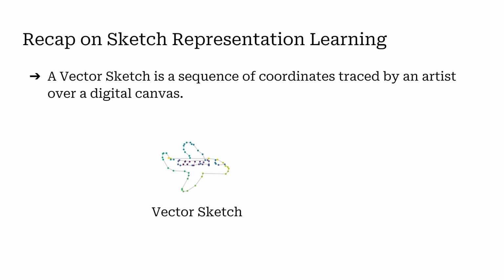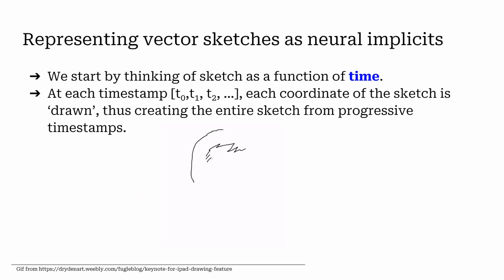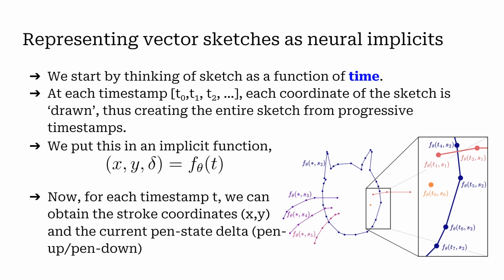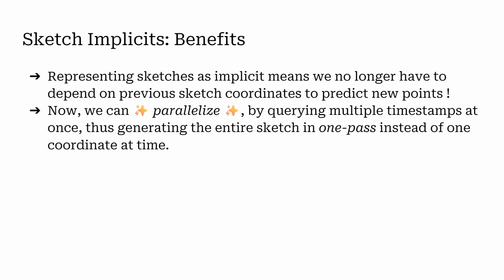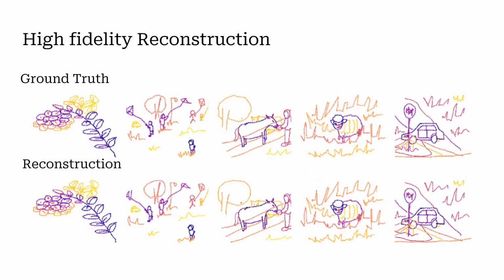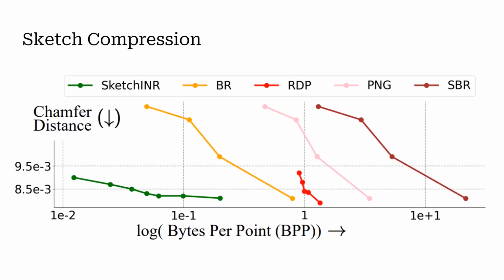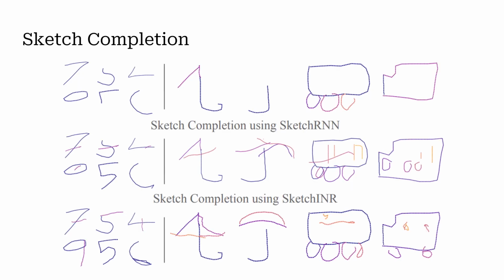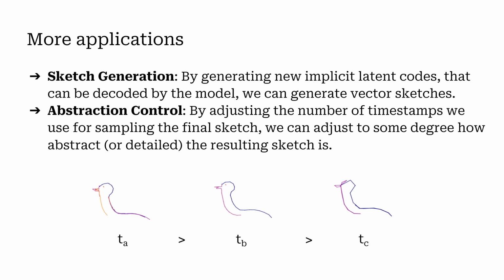[CVPR 2024] SketchINR: A First Look into Sketches as Implicit Neural Representations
Abstract: We propose SketchINR, to advance the representation of vector sketches with implicit neural models. A variable length vector sketch is compressed into a latent space of fixed dimension that implicitly encodes the underlying shape as a function of time and strokes. The learned function predicts the xy point coordinates in a sketch at each time and stroke. Despite its simplicity, SketchINR outperforms existing representations at multiple tasks: (i) Encoding an entire sketch dataset into a fixed size latent vector, SketchINR gives 60× and 10× data compression over raster and vector sketches, respectively. (ii) SketchINR's auto-decoder provides a much higher-fidelity representation than other learned vector sketch representations, and is uniquely able to scale to complex vector sketches such as FS-COCO. (iii) SketchINR supports parallelisation that can decode/render ∼100× faster than other learned vector representations such as SketchRNN. (iv) SketchINR, for the first time, emulates the human ability to reproduce a sketch with varying abstraction in terms of number and complexity of strokes. As a first look at implicit sketches, SketchINR's compact high-fidelity representation will support future work in modelling long and complex sketches.